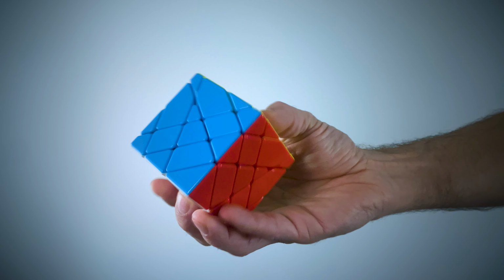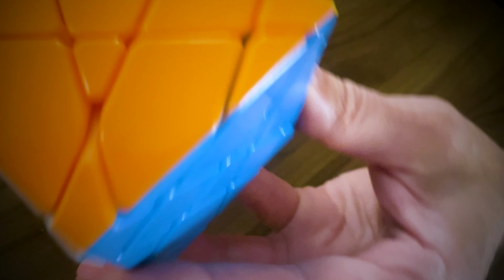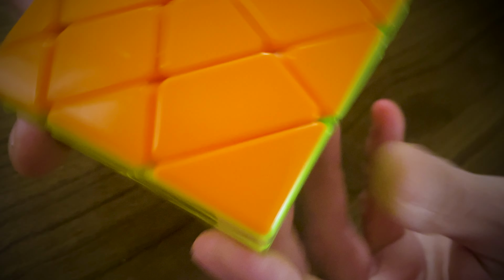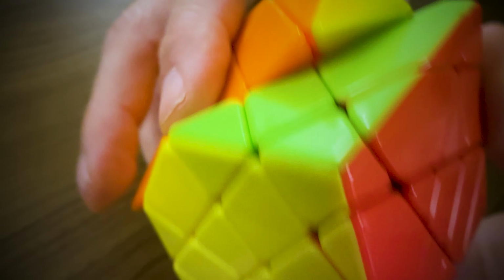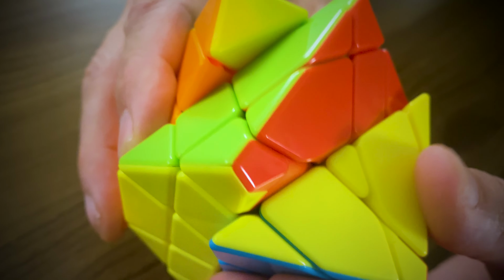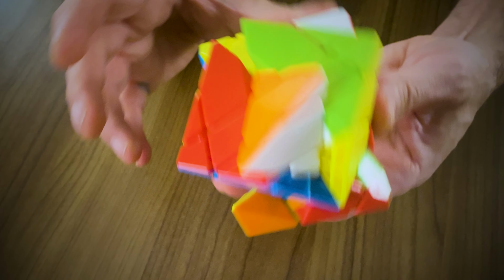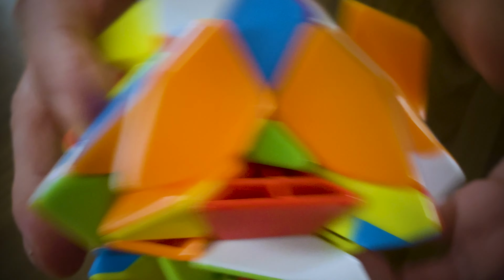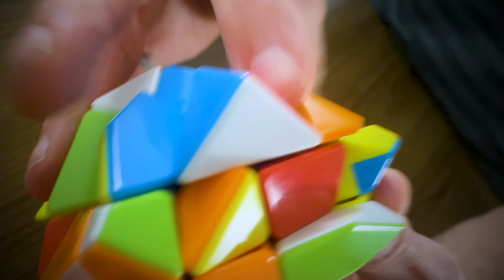Organizing the Chaos - Cube Philosophy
Sallah Baloch discusses his favorite cube, the 4x4 Axis Cube, and shares a philosophy around it based on both design and life.

A micro documentary shot completely on an iPhone.

All things Rubik's cube:  Sallah Baloch
Moving Images and Cuts:  Octillion Productions, LLC
Musical Tunes:  Tamuz Dekel - Blue Beings